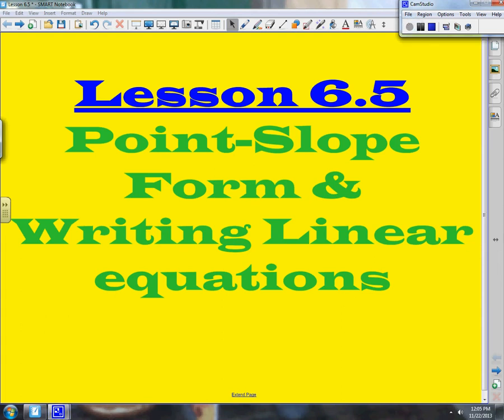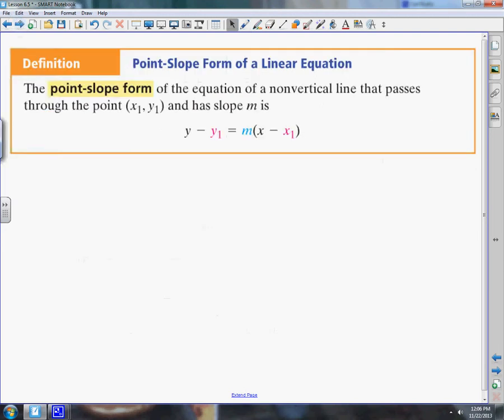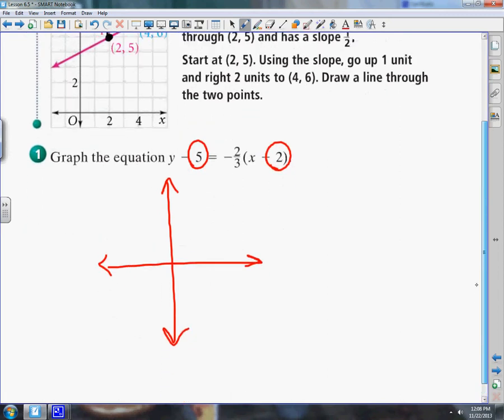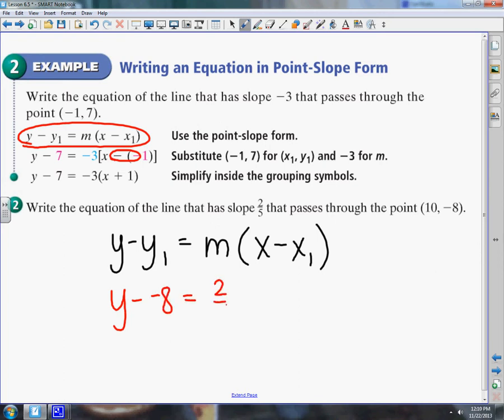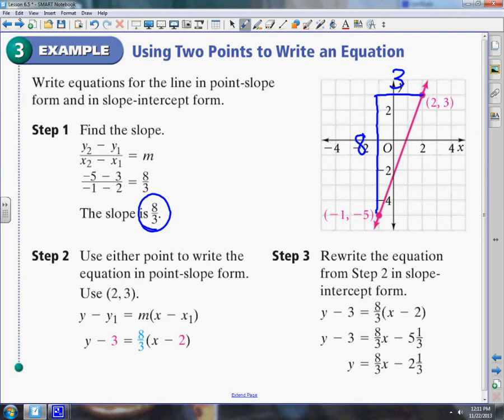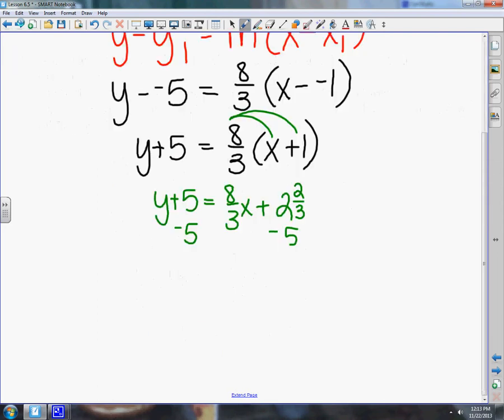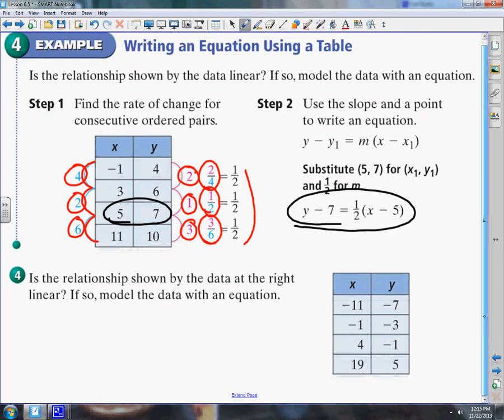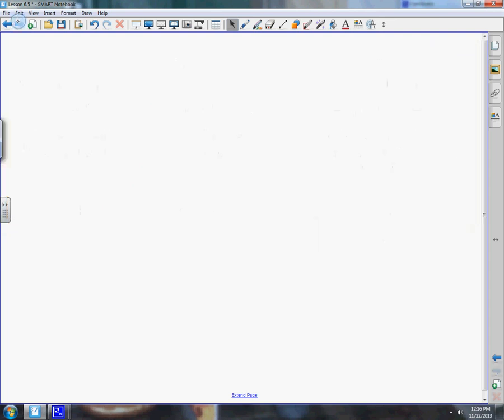Lesson 6 5 Point Slope Form